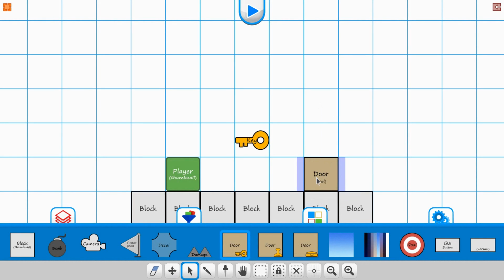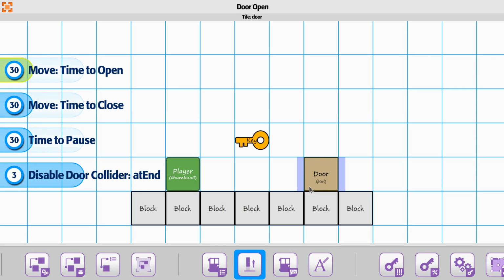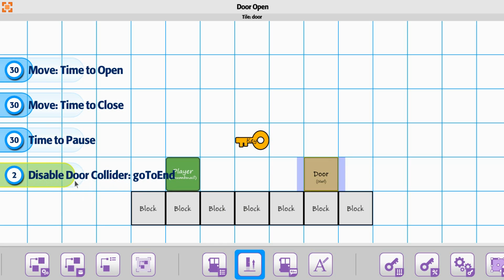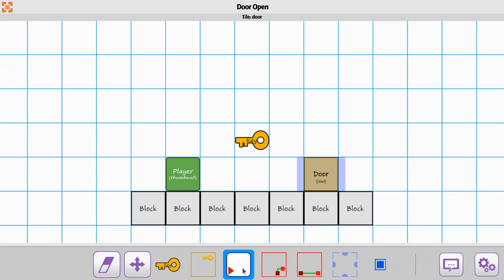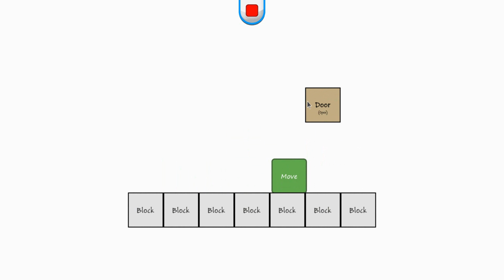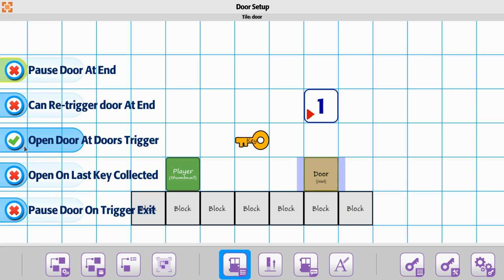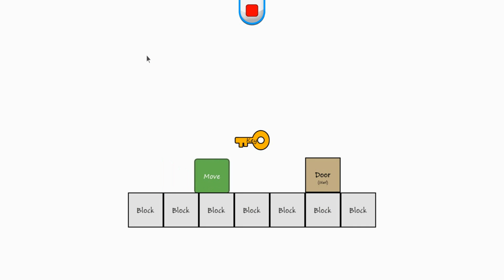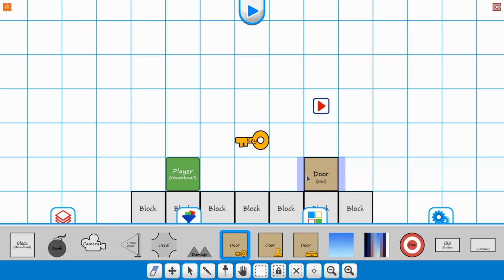Tile 02 Door Tile Movement